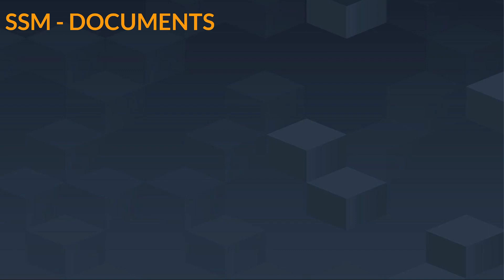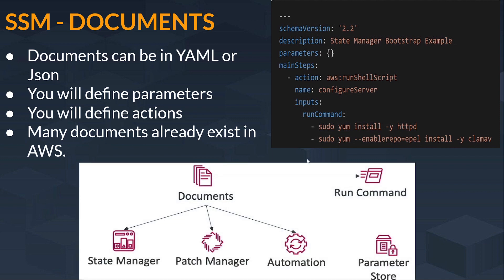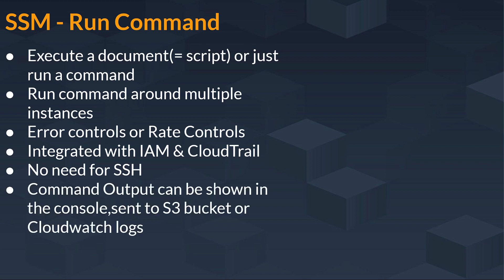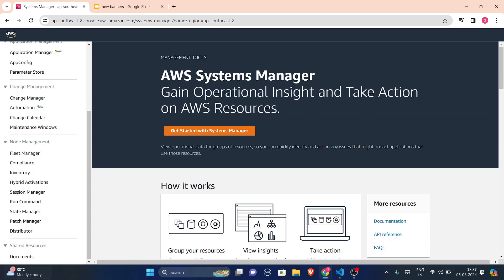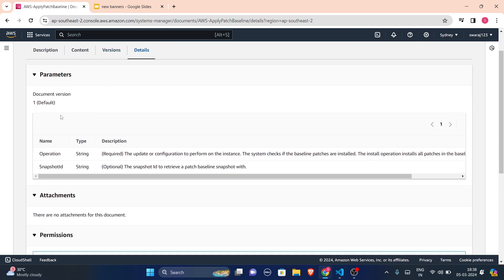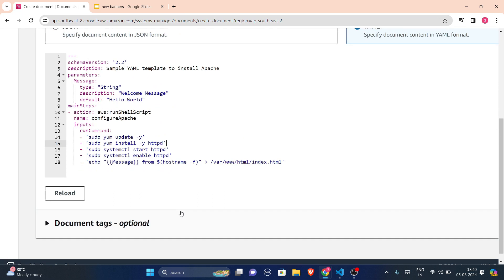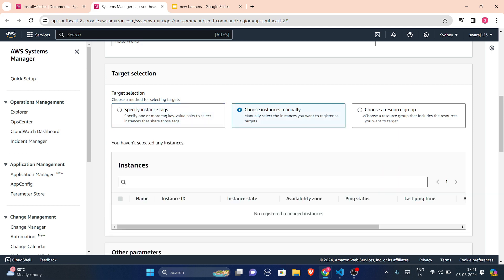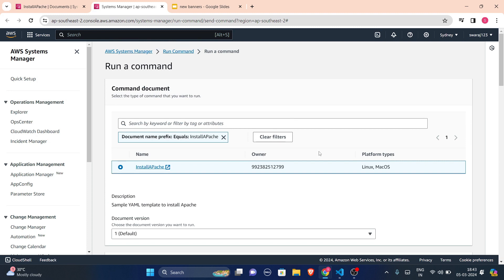SSM Documents AND RUN Commands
Welcome to our comprehensive tutorial on "AWS Systems Manager Documents and Run Command"! In this video, we'll explore how you can leverage AWS Systems Manager Documents and Run Command to streamline operations across your AWS environment. Whether you're a seasoned AWS pro or just starting your cloud journey, join us for this informative session to learn how to automate operational tasks, manage instances at scale, and maintain consistency and compliance with ease.

🔍 What You'll Learn:

Introduction to AWS Systems Manager:

Understand the key features and benefits of AWS Systems Manager in the AWS ecosystem.
Systems Manager Documents (SSM Documents):

Learn what SSM Documents are and how they are used to define the actions that Systems Manager performs on your managed instances.
Run Command Overview:

Explore the Run Command feature, which allows you to remotely run scripts or commands on your managed instances.
Creating SSM Documents:

Step-by-step guide on creating custom SSM Documents tailored to your specific operational needs.
Executing Commands with Run Command:

Learn how to execute commands remotely across multiple instances using Run Command.
Automating Tasks with SSM Documents:

Discover how to automate common operational tasks such as software updates, configuration changes, and troubleshooting using SSM Documents and Run Command.
Managing Compliance and Security:

Ensure compliance and security by leveraging SSM Documents and Run Command for centralized control and auditing.
Integration with AWS Services:

Explore how Systems Manager integrates with other AWS services such as CloudWatch, Lambda, and S3 for enhanced functionality.
Real-world Use Cases:

Practical examples illustrating the applications and benefits of SSM Documents and Run Command in diverse scenarios.
🎓 Who Should Watch:

AWS administrators, developers, DevOps engineers, and anyone responsible for managing instances and automating operational tasks in AWS.
👨‍💻 Prerequisites:

Basic knowledge of AWS services and instance management concepts.
🔧 Tools Used:

AWS Management Console
AWS CLI
Join us as we dive into the world of AWS Systems Manager Documents and Run Command, and discover how they can empower you to automate, manage, and maintain your AWS environment efficiently!